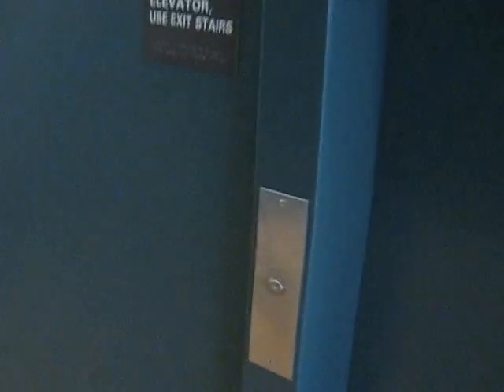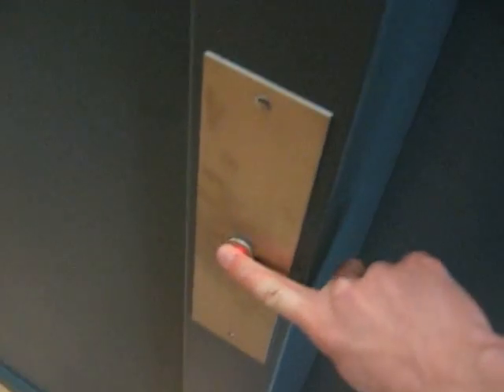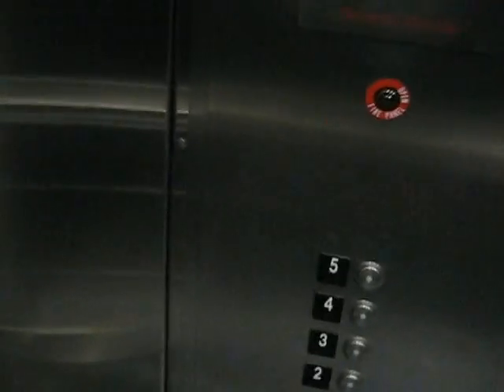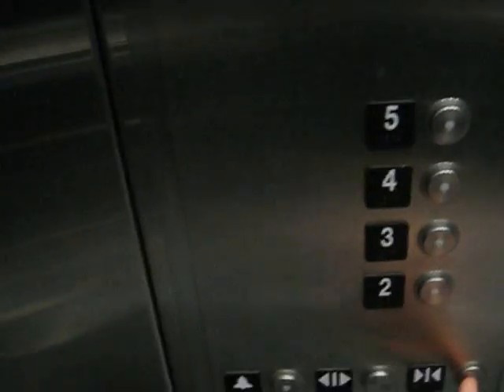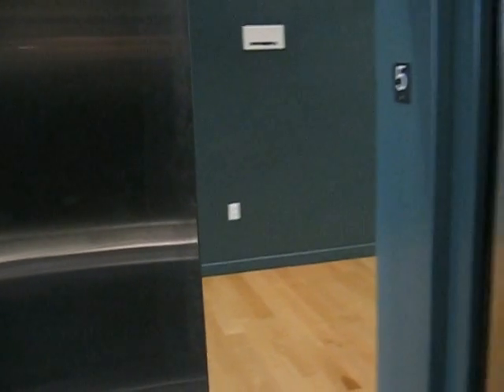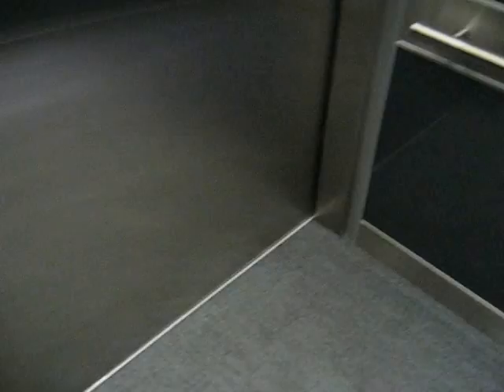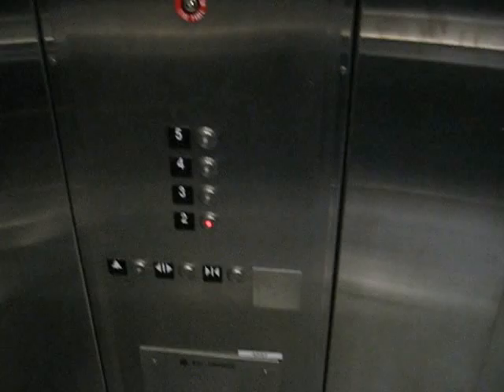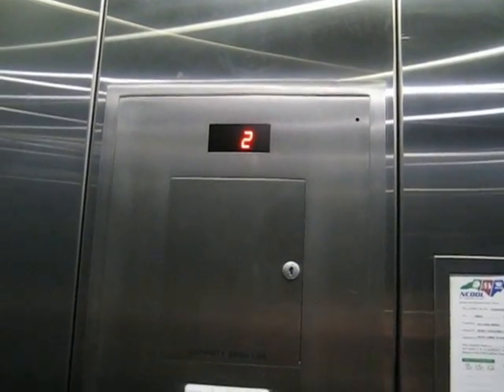James B. Hunt Library Schindler Traction Elevators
As far as I know, this is the first time these elevators have been on YouTube!  These are the Schindler traction elevators at the brand-new James B. Hunt library at NCSU.  The ride is smooth enough, but the door has a problem while closing.  I was surprised and disappointed that these were Schindler.  They are the first Schindler elevators of any kind that I know of at NCSU.  I was kind of hoping for ThyssenKrupp...